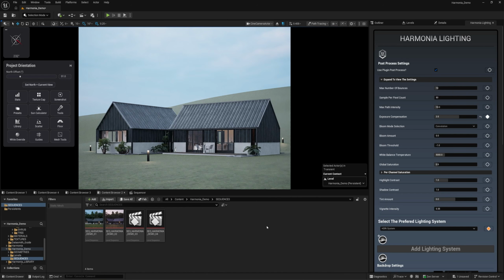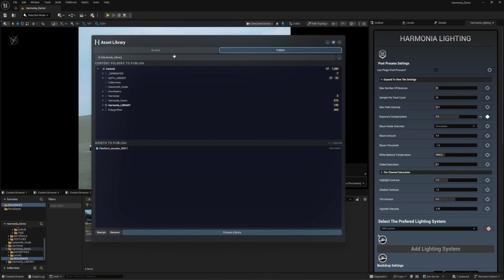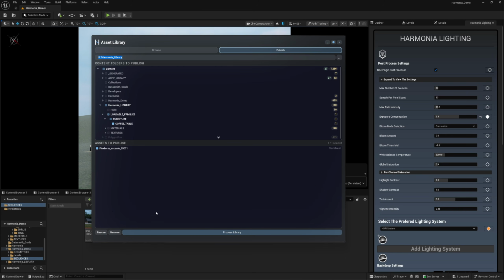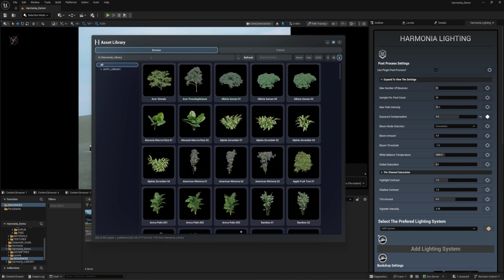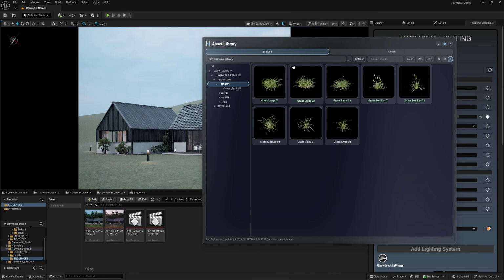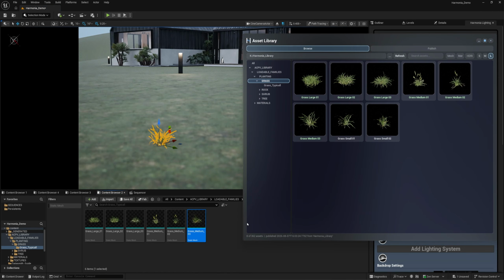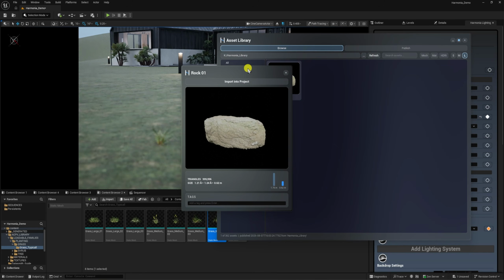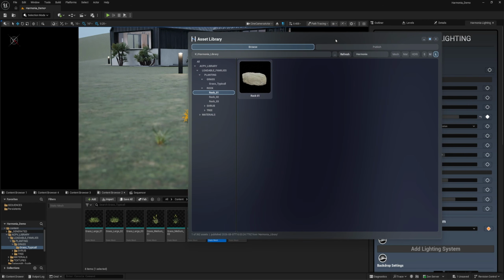Harmonia Tutorial E9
Episode 9 of the Harmonia tutorial series. The asset library — one shelf of the
things you use on every project, shared across all of them.

It opens from a button in the compass menu, and there are two sides to it.

PUBLISHING
Run this from the project you are working on, or from a separate project that
exists to hold all your assets.

Go to the Publish tab, select the folders you want to scan, and set the
destination where the library and its contents will be saved. Press Process
Library and it captures the information for every asset, captures a thumbnail for
each one, and writes it all into the path you chose.

From there you can select an asset and remove it, or rescan one that has been
updated so the library reflects your latest changes.

BROWSING
On another project — or the same one, if you are using the assets there — go to
Browse and point it at the library folder you saved. Your assets appear
immediately.

You get a search field and filters for mesh, material and HDRI. Thumbnails come
in small, medium or large. And the folders you scanned are still folders, so you
can navigate the library the way you organised it.

GETTING ASSETS INTO YOUR SCENE
Drag and drop an asset into the viewport and it lands on the mesh you are
pointing at. Double-click it and it shows up in your content browser.

Watch the colour of the name. White means the asset is not in your project yet.
Green means it is locally available. Double-click it or drag it in, and it turns
green.

Right-click anything that is not in the project to import it, or choose Show
Details for the approximate size and triangle count, along with a scale to
compare the asset against.

Tag your assets, and later pull up everything sharing a tag by searching for it.
of hunting folder by folder.

Next: the scatter menu and the Harmonia scatter system.

Harmonia for Unreal Engine 5.7 and 5.8